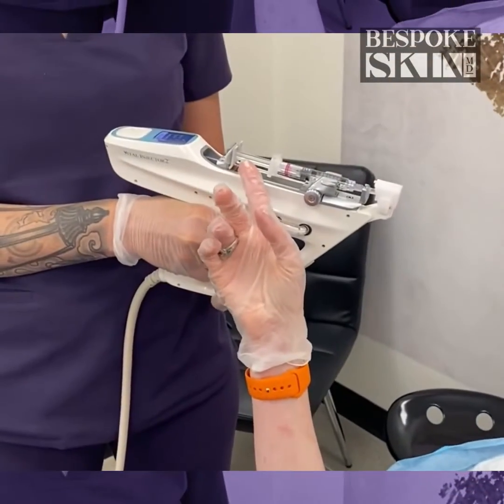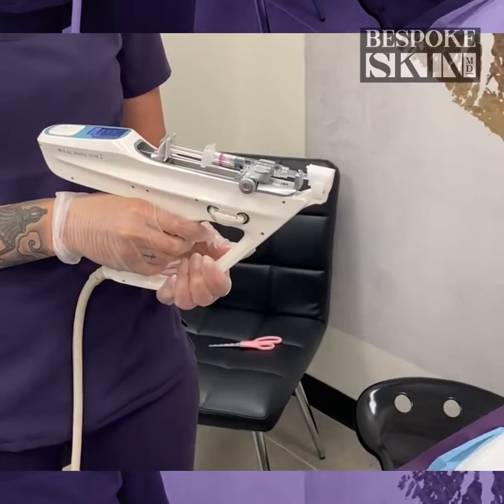Beauty Booster for Hydrated and Healthy Summer Skin!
Summer is almost here! Our Beauty Booster treatment is ideal to maintain healthy hydrated skin.
 The Beauty Booster treatment delivers directly into the deep layer of your skin:

1)hyaluronic acid for hydration and stimulating collagen production
2)amino acids required for collagen building
3)Minerals essential for cellular repair
4)Vitamin B6 to aid in skin healing
5)Antioxidants glutathione, alpha-lipoic acid, n-acetyl L cysteine, glycine to help repair UV damage and reduce the development of sun spots